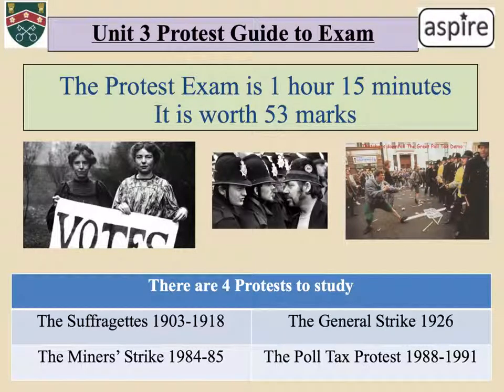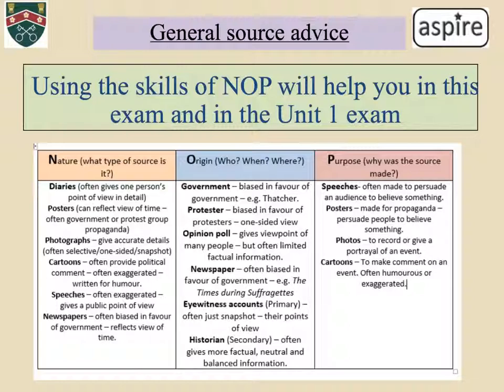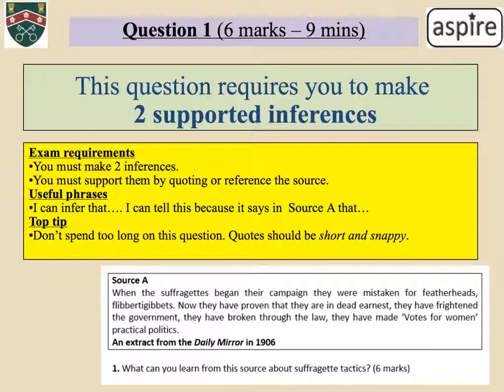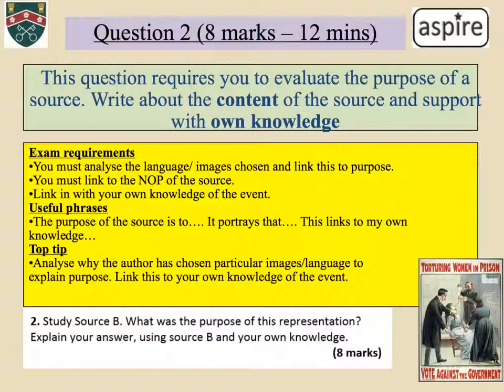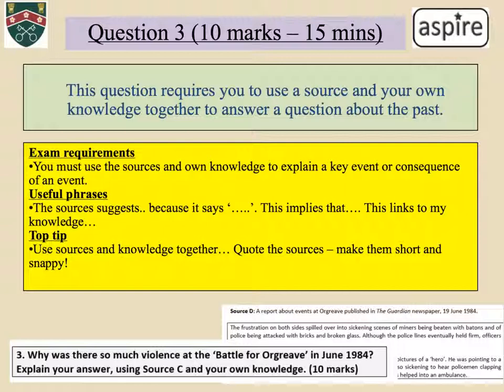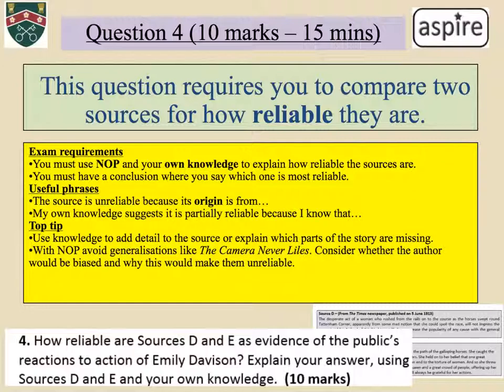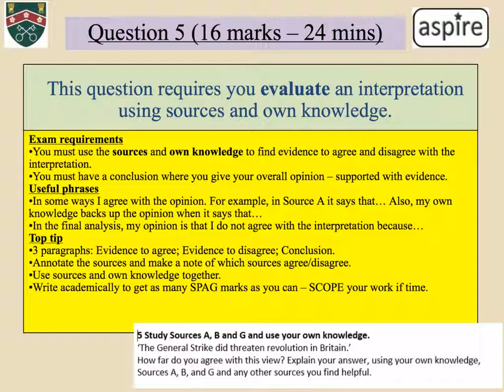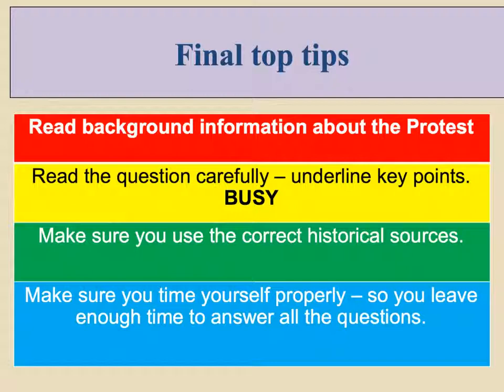GCSE Protest Unit 3